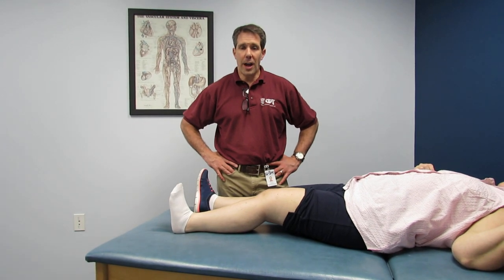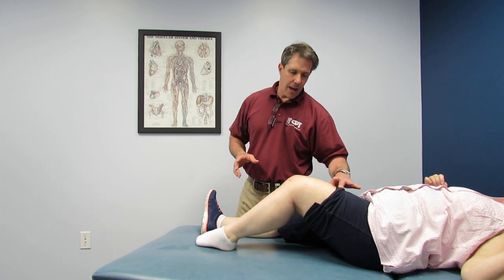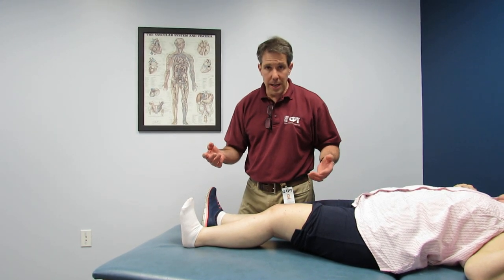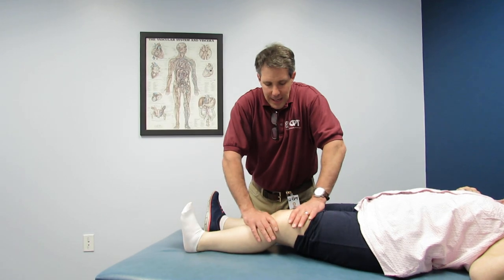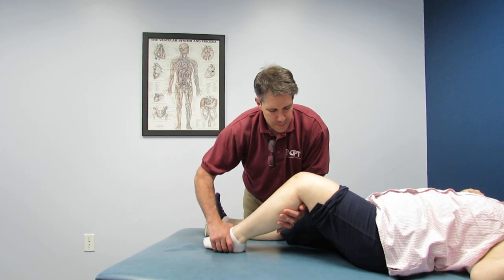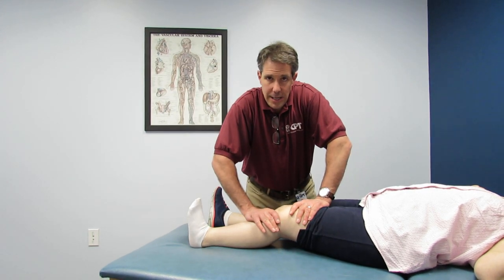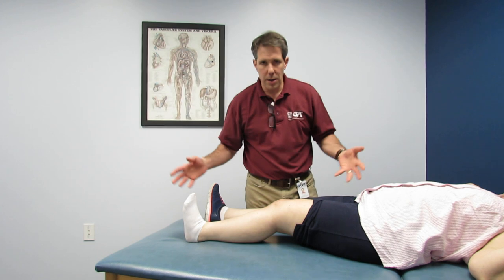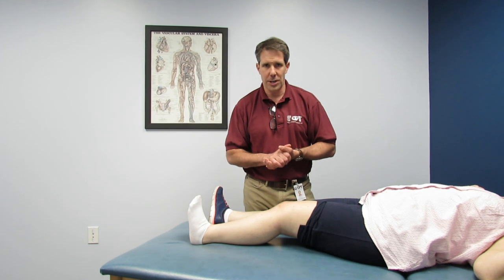How to Treat an Arthrofibrotic Knee in Physical Therapy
Arthrofibrosis can make for a challenging situation after surgery. In this video I give a brief description about How to Treat an Arthrofibrotic Knee in Physical Therapy. Be patient with these. The best way to treat it is to never allow it to happen. Early recognition of knee stiffness needs to be addressed immediately. Check out the following videos on how to gain knee extension and flexion: